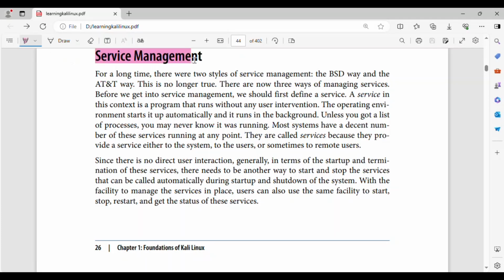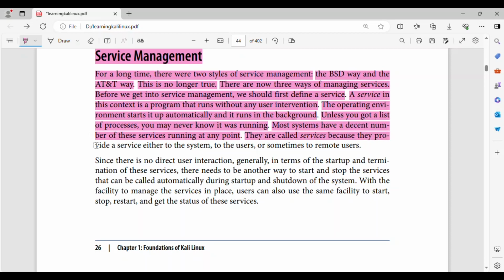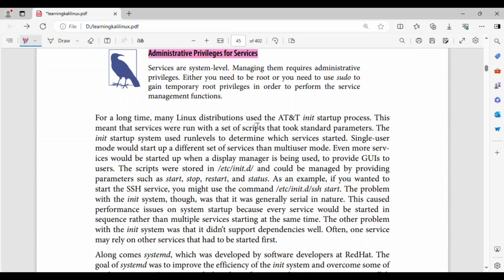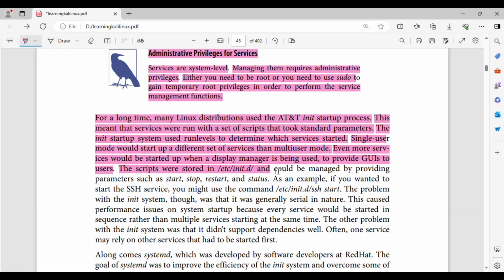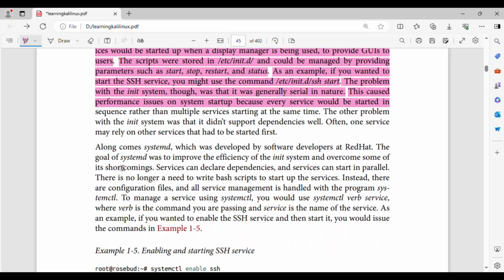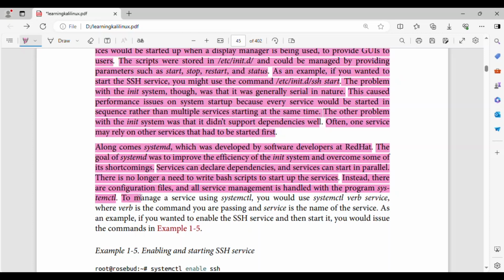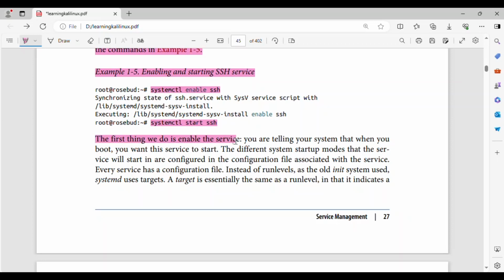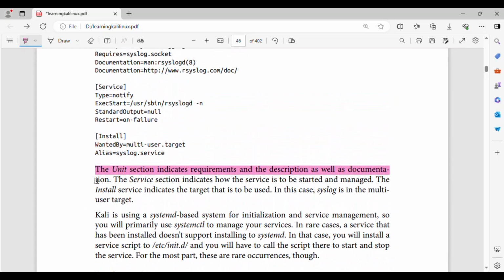Service Management kali linux